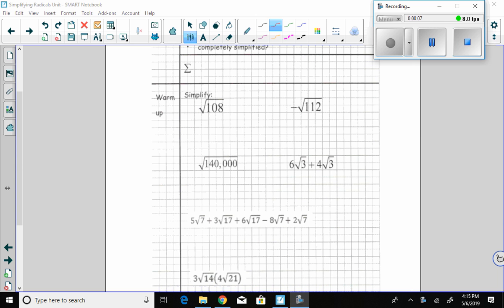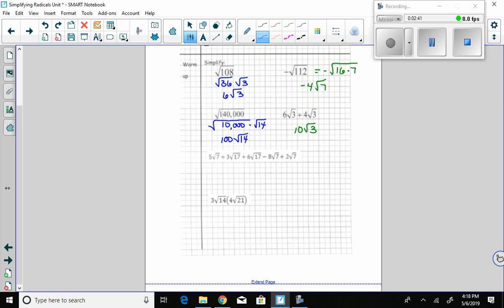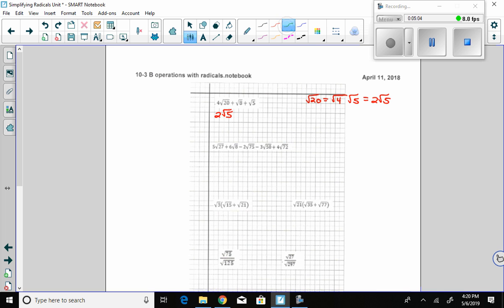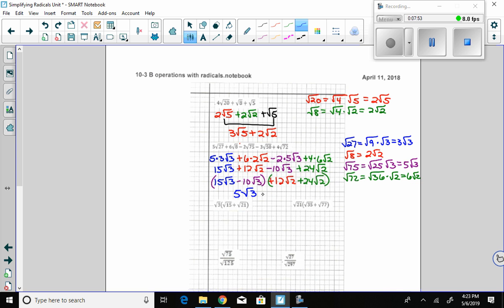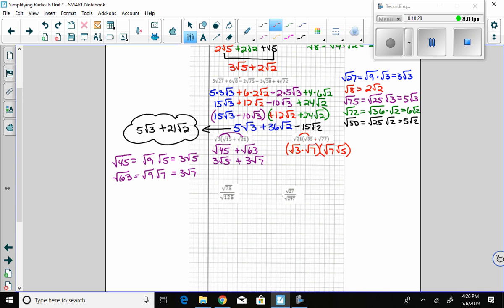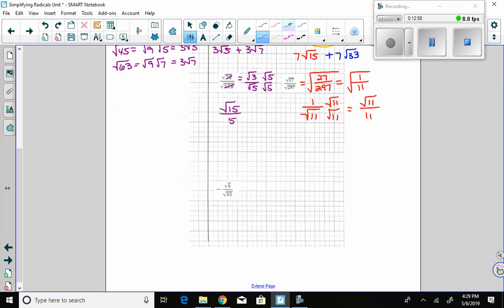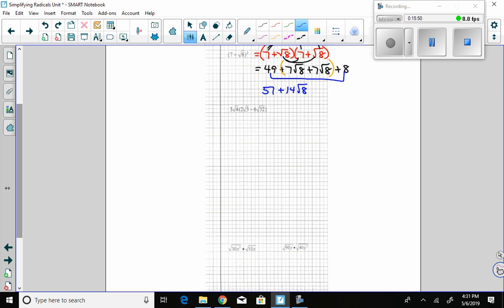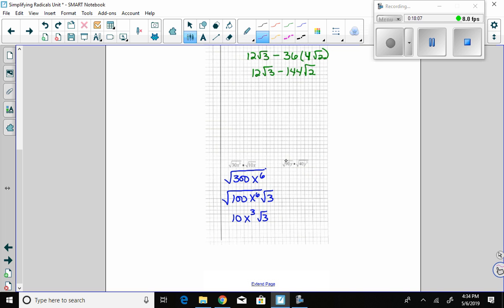Lesson 10 3 Operations with Radicals pt 2